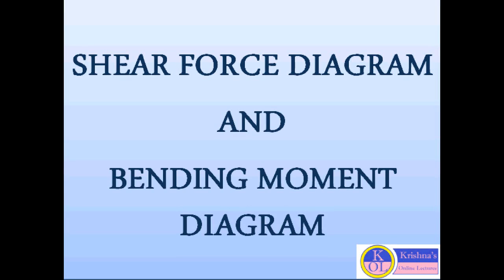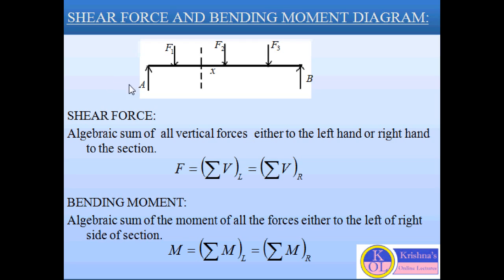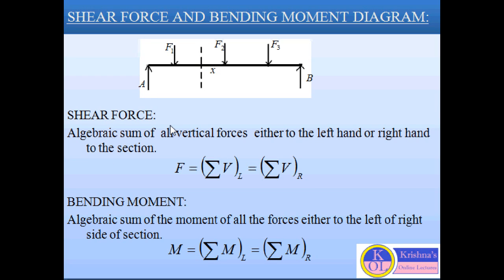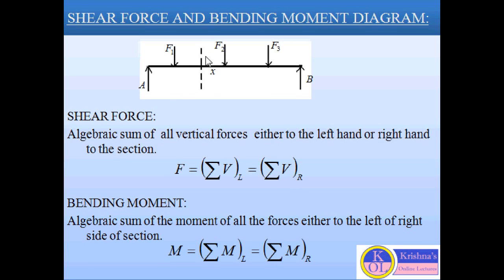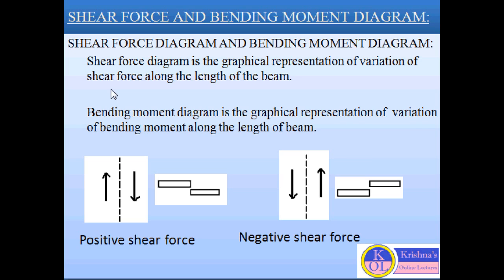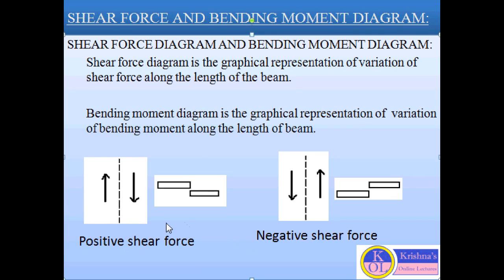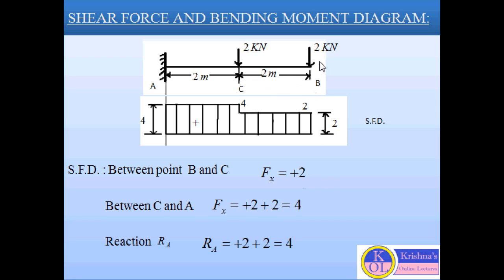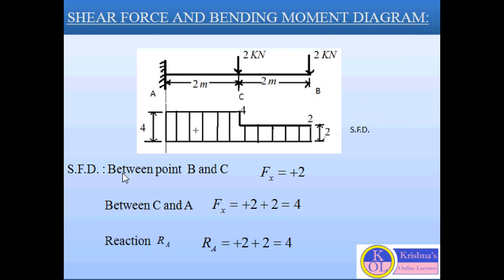SHEAR FORCE DIAGRAM AND BENDING MOMENT DIAGRAM LECTURE 3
Shear force and bending moment diagram: procedure to draw shear force and bending moment diagram.